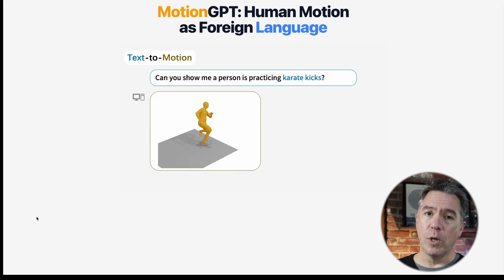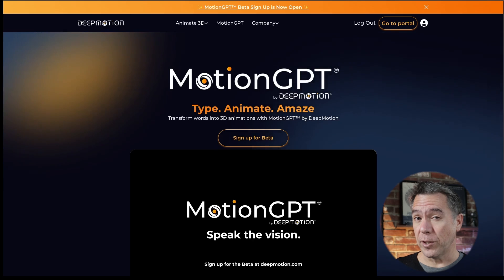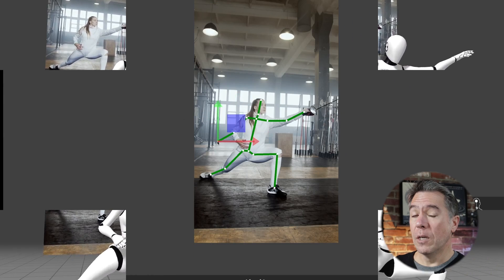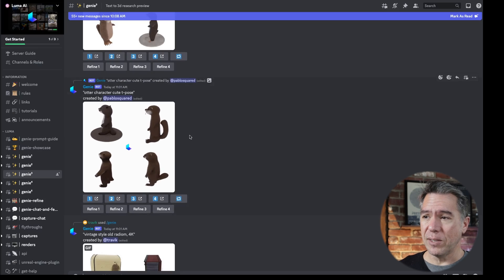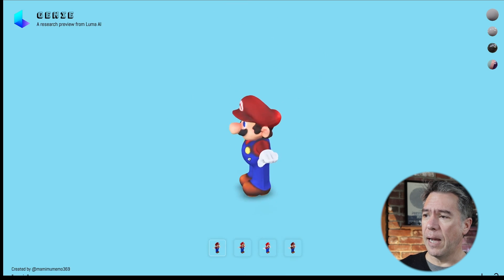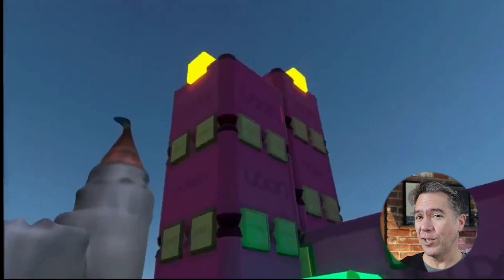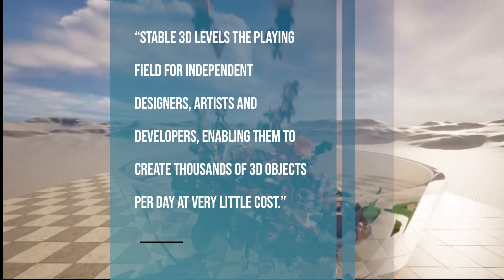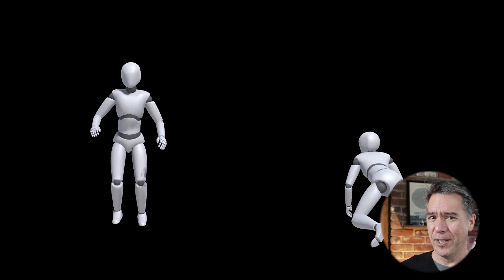Create 3d in Seconds With These New AI Platforms - Free & Beta!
There have been a staggering amount of developments in area of Text to 3d Models, so today I'm going to take a look at a few of them. The plus side here is, while some of them are in Beta, there are a few that you can start using right now, and for free!